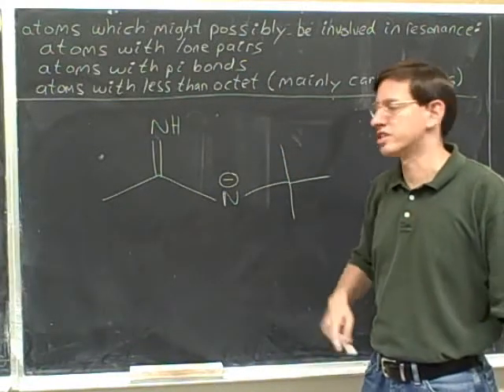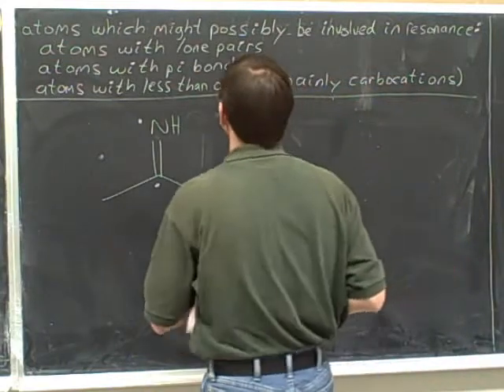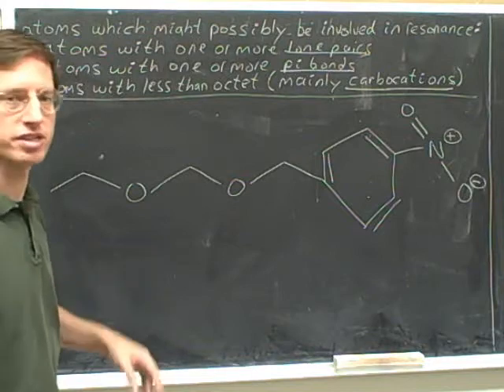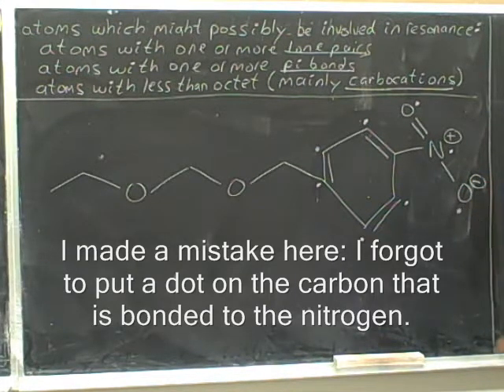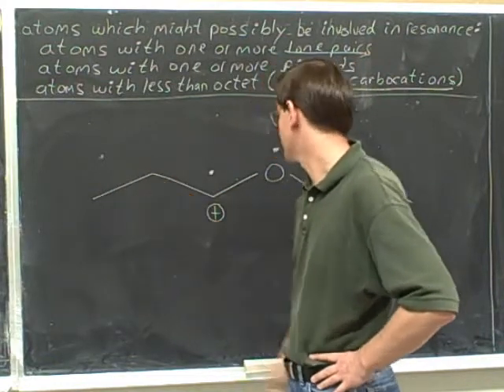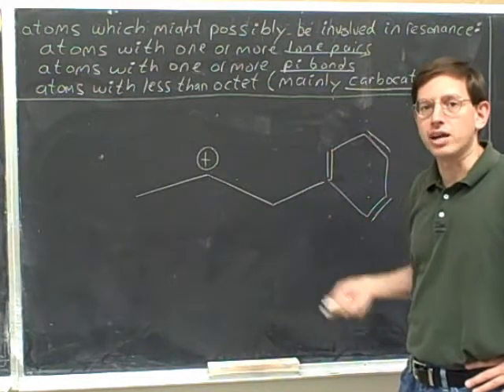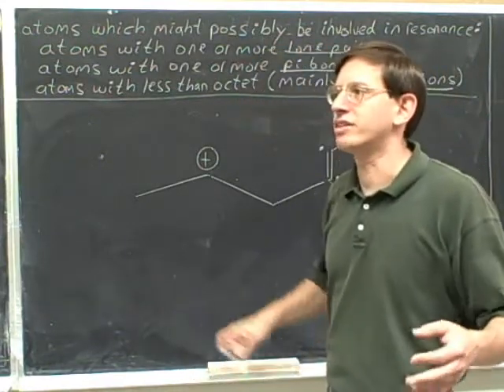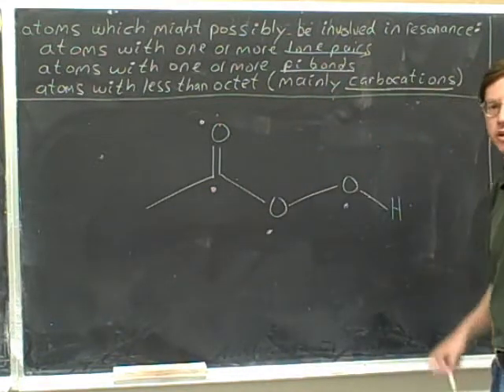How to draw resonance structures (31)